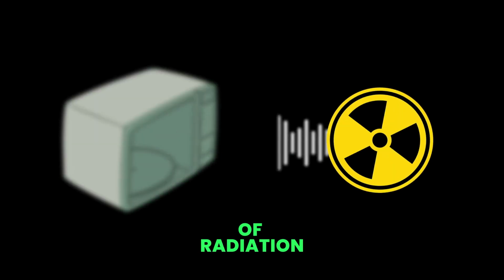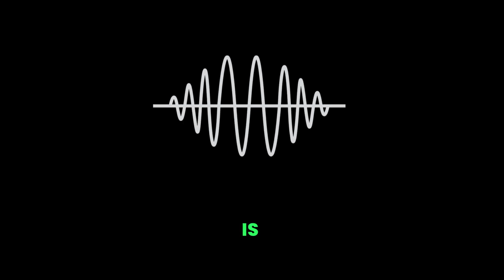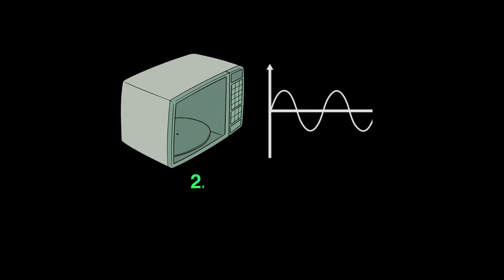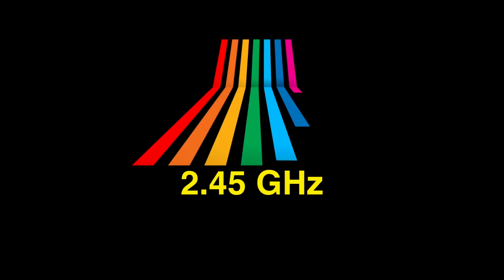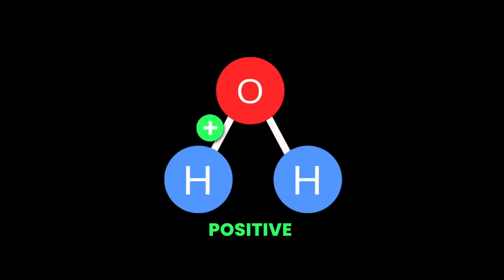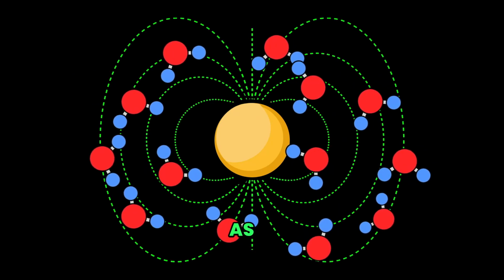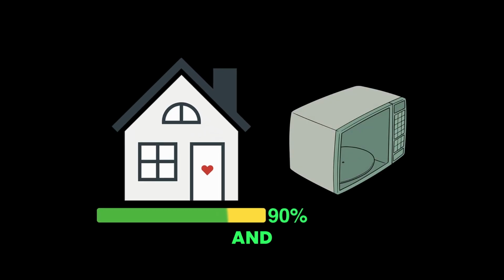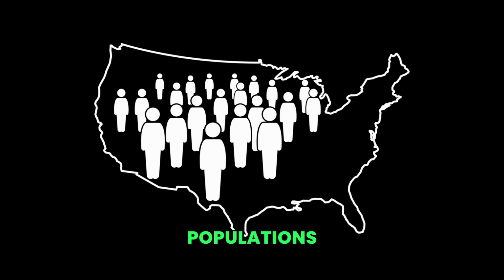Everything They Don't Teach You About Microwave Ovens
Everything You Need To Know About Microwave Ovens.

In this video, we cover whether microwaves are safe. Whether they cause cancer. Why some parts of the food are cold and others are hot. Along with the total size of the microwave market and its projections for growth. This is literally the only video you need to watch about microwaves as a student.